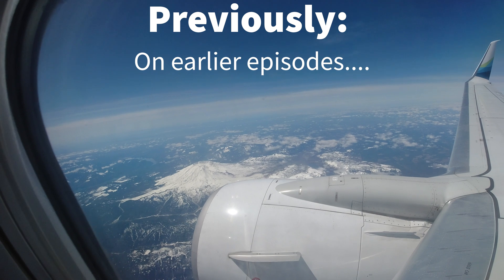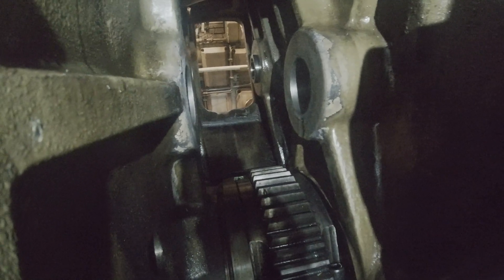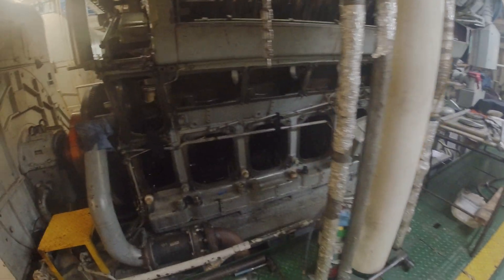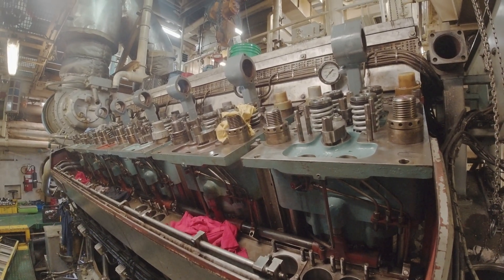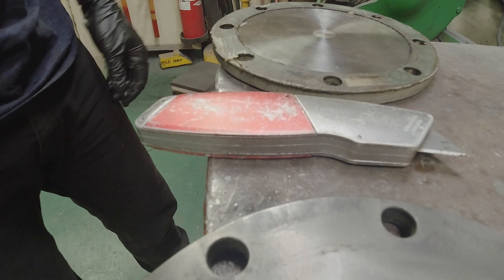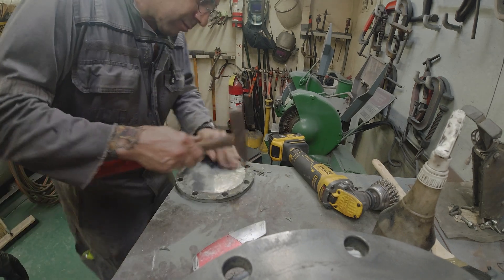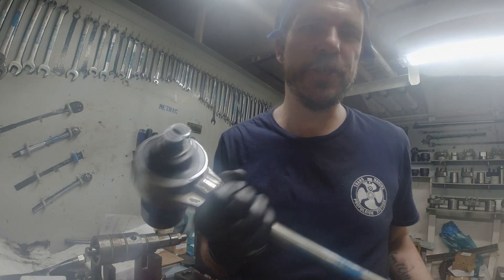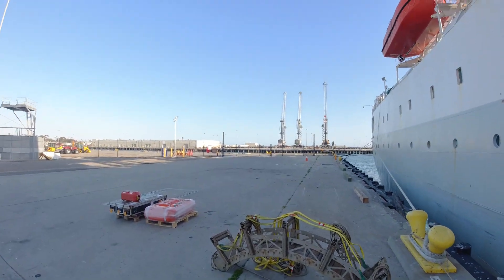Front End Gear Train Timing on a Wartsila 12v32 Diesel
This is the 5th video in our series, of the Wartsila overhaul.  I am very proud of this video, as I was given the responsibility of setting the timing on this engine.  This project, shown here in 11 minutes, actually represents over a weeks worth of 12 hour days.